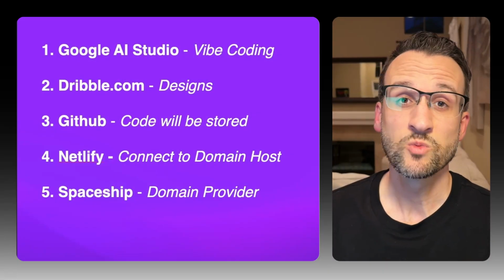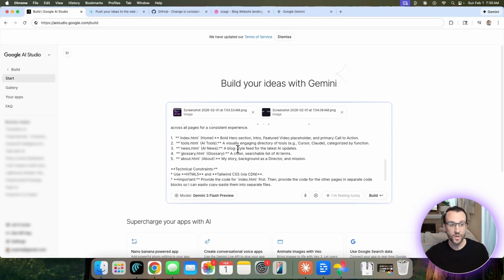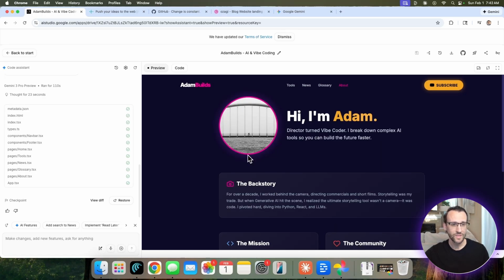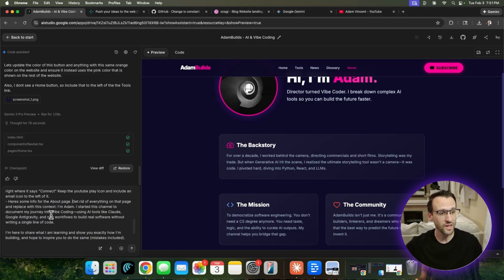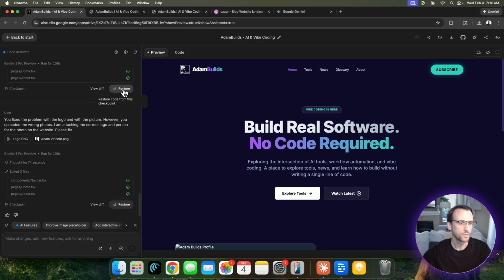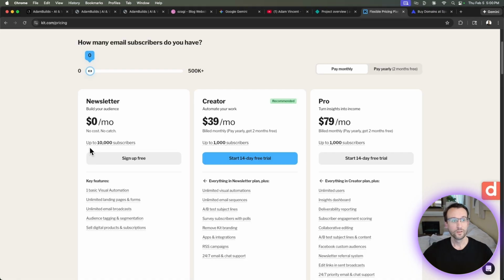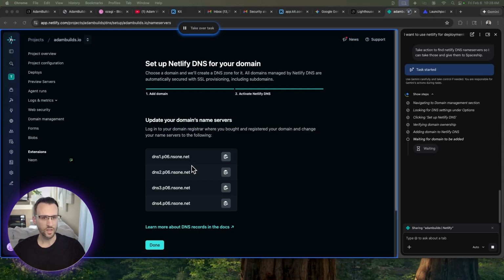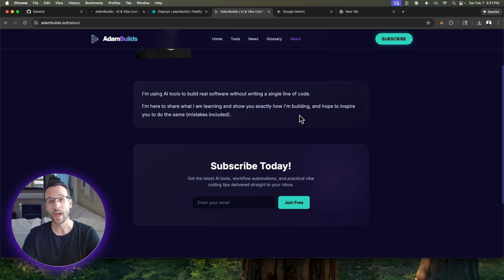This AI Website Builder is Insanely Good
Build a Professional Website with AI (No Coding) | Google AI Studio Tutorial

In this comprehensive tutorial, I'll show you how to create a multi-page responsive website, set up free email subscriptions for up to 10,000 subscribers, connect to GitHub, deploy with Netlify, and link your custom domain.

🎯 WHAT YOU'LL LEARN:
✅ Build a stunning multi-page website using AI (vibe coding)
✅ Design inspiration from Dribbble
✅ Connect to GitHub for code storage
✅ Deploy with Netlify
✅ Connect your custom domain
✅ Make your site fully responsive (mobile, tablet, desktop)
✅ Fix common issues with images and deployment

📌 KEY TIMESTAMPS
0:00 - Build a Website with AI (Overview)
0:56 - Tools Needed (Google AI Studio, GitHub, Netlify)
3:17 - How to Write Your First AI Website Prompt
6:35 - Best AI Model to Use
6:58 - Generate Your Website with AI
10:39 - Edit Website Design with AI
15:01 - Add Logo and Images
16:36 - Deploy Your Website Online
20:06 - Connect Website to GitHub
21:03 - Deploy with Netlify
24:31 - Set Up Free Email Subscribers (10,000 FREE)
28:40 - Connect a Custom Domain
30:46 - Fix Website Image Issues
33:19 - Final Website Demo

🔗 RESOURCES & LINKS:
- Google AI Studio:
- Dribbble (Design Inspiration)
- GitHub
- Netlify
- Kit.com (Email Marketing)
- Spaceship (Domain Registrar)